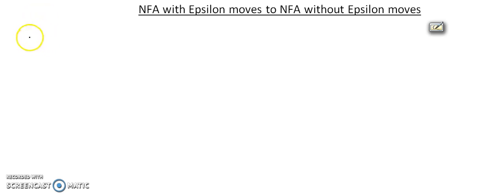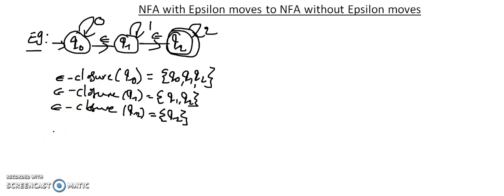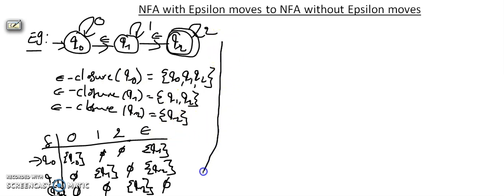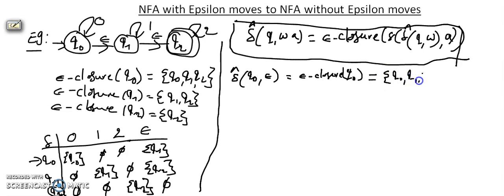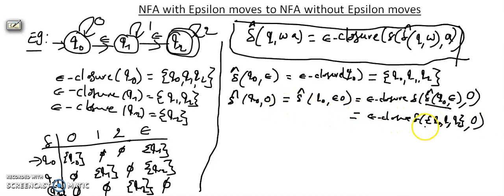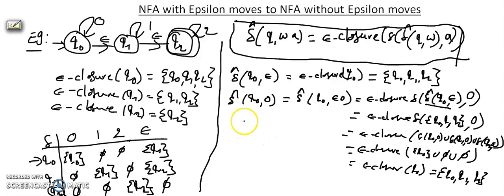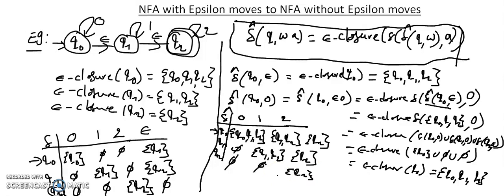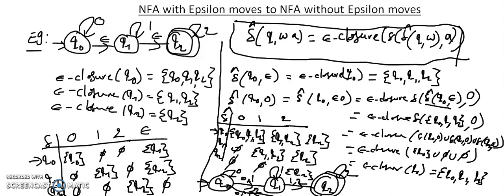NFA With Epsilon Moves to NFA without Epsilon Moves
Automata Theory is a branch of computer science that deals with designing abstract self propelled computing devices that follow a predetermined sequence of operations automatically. An automaton with a finite number of states is called a Finite Automaton.